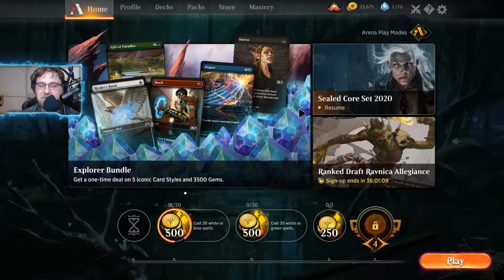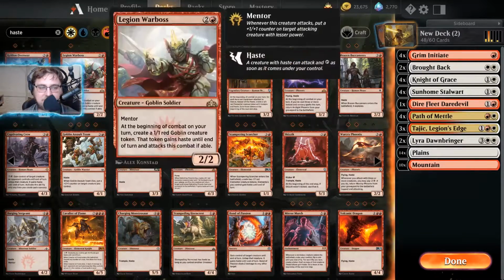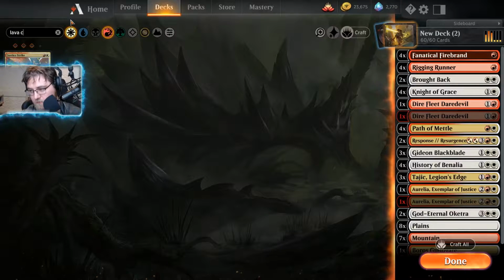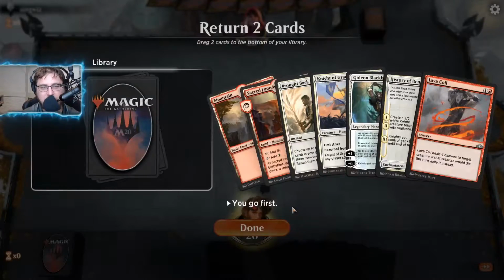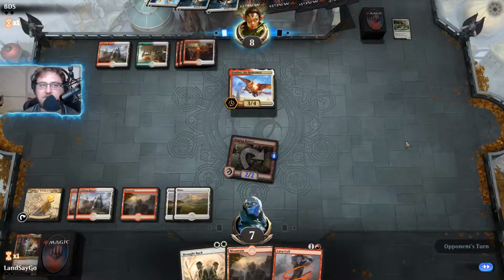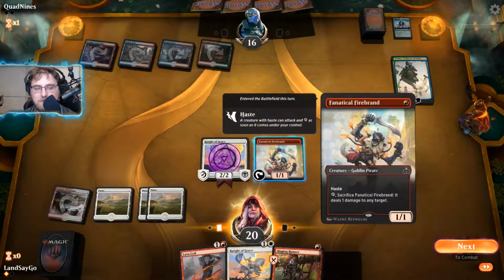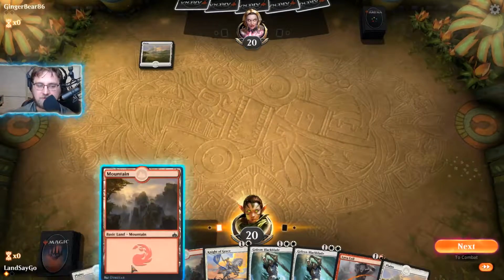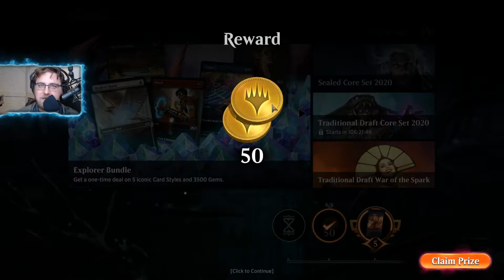RW Path of Metal + Extras. LIVE DECK BUILDING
Join Dboe as he finishes Matt's Sealed League, and then builds RW Path of Mettle with chat and goes on to a 4/1 finish with it!

Did we just crack the code to this deck?! Probably not. There are a few things we could probably change about it to really tune it in. What are your suggestions?

Land Say Go publishes new content including articles, deck techs, game play, every weekday, with new podcast episodes of The Main Phase releasing every Thursday.